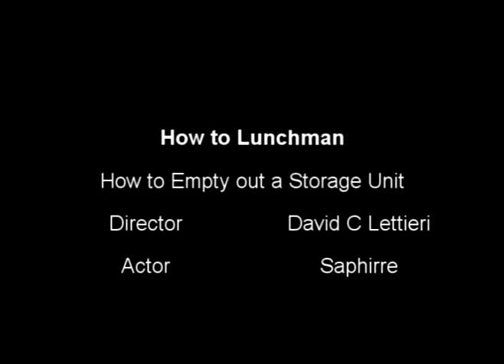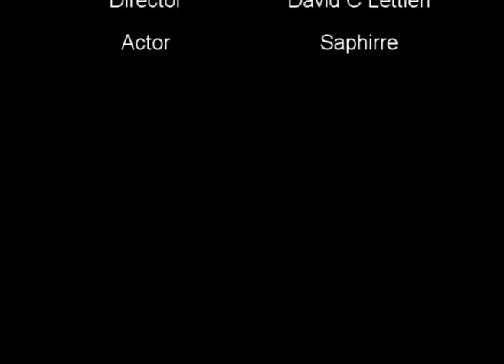how to lunchman How to Empty out a Storage Unit